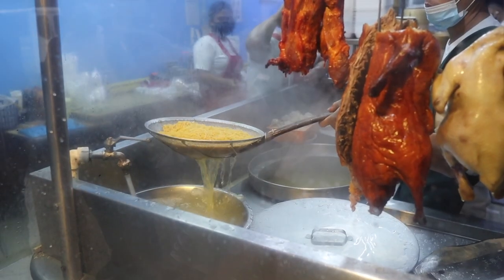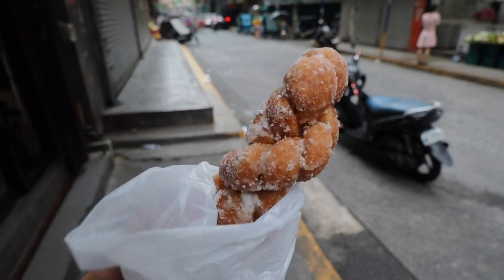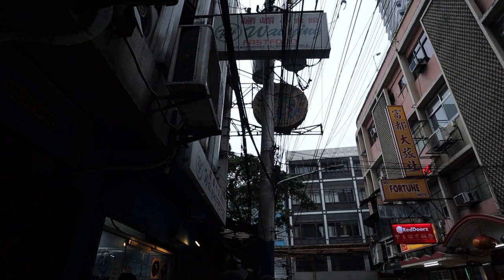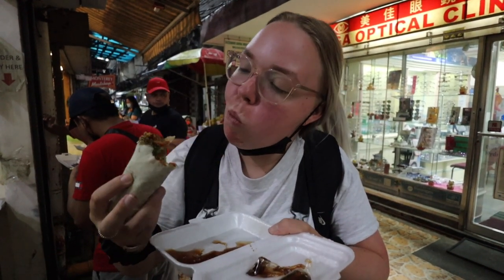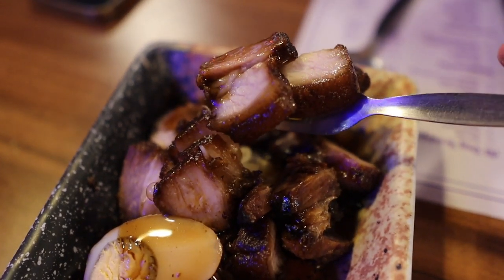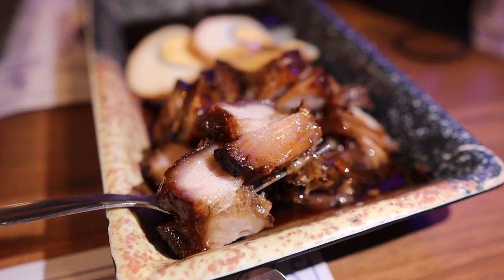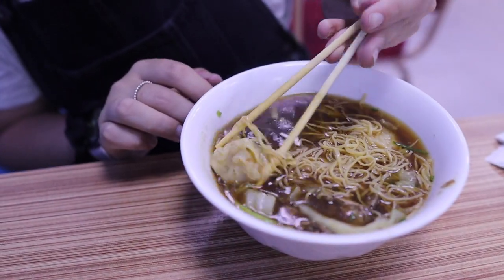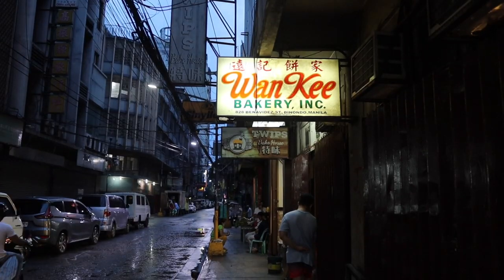FOOD TOUR in Binondo, Manila The Philippines! (Worlds Oldest Chinatown) 🇵🇭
In this video, we tackle the OLDEST Chinatown in the world! The Binondo Neighbourhood in Manila, The Philippines!

Yes, the Philippines has its own Chinatown, and it happens to be the oldest in the world, pretty great!

We hit up some local icons to try a mixture of Filipino and Chinese-Filipino influenced food to show you just what Chinatown, Manila in the Philippines looks like in 2022.

In this video, we try Lumpia, Dumplings, Filipino Street Food, Pastries, Hopia, and Beef Wanton Mami from a very famous spot.

Did we try Soup Number 5? Well… you’ll have to watch and see!

Do you have any suggestions for things to do?

LOCATIONS

Wan Kee Bakery - next door to Wai Ying!

TIMESTAMPS
00:00 Intro
00:20 Minor basilica
01:00 Bubble tea
01:38 I think this is a Donut?
02:50 Tasty dumplings
04:04 Lumpia
05:48 Chuan Kee adobo
08:34 wai ying
12:04 wan kee bakery

SAY HI!

SUPPORT
☕️ If you like my content, consider ‘buying me a coffee’
This really helps me continue making content for you! Thank you.

Night Time Lens
Wide Angle Lens
Backup Camera
Backup Camera Accessories
2nd Microphone
Laptop I Use to Edit
Keyboard I Use
Mouse I Use
2nd Tripod

ABOUT ME
My name is Josie, I’m from Sydney, Australia but left in December 2021 to travel the world and to make Youtube videos!

💰 All products I show in this video I bought with my own money